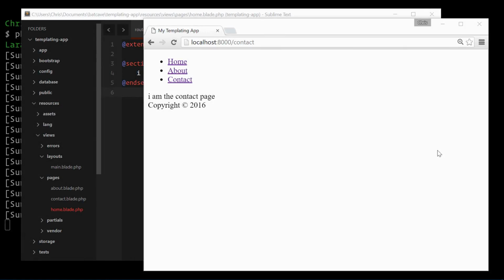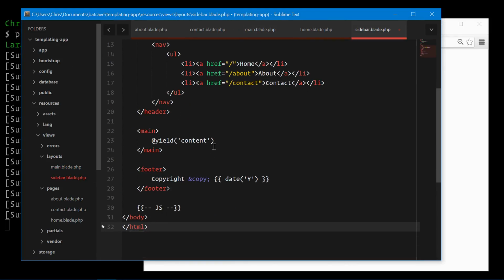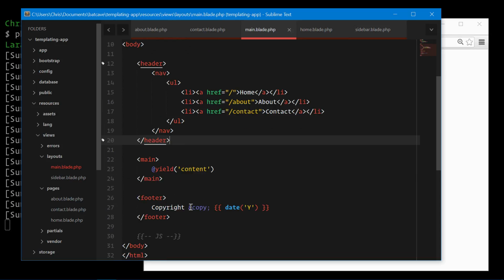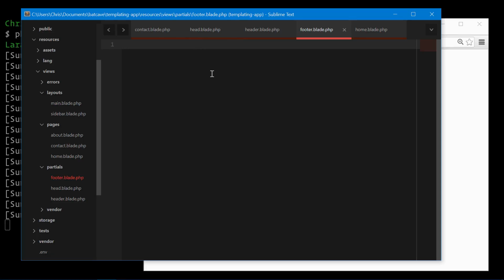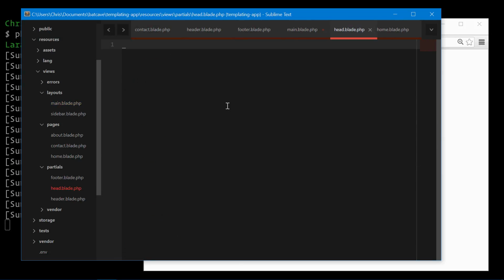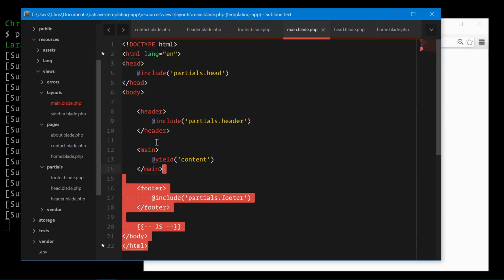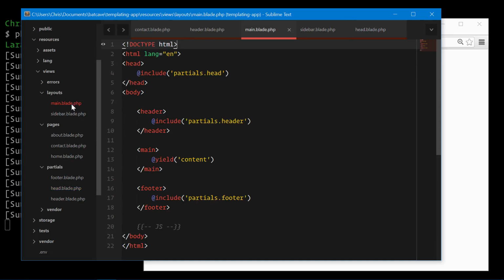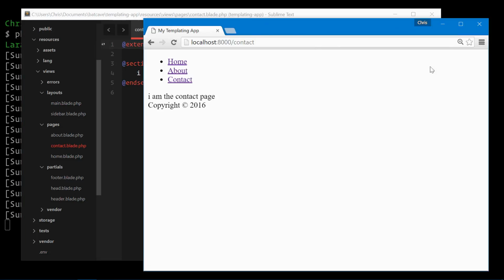[Laravel Templating with Blade] Lesson 4 Child Views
Laravel Templating with Blade

Templating our views is very important so that we don't repeat our code. Blade helps make that easy.

By organizing our views with Blade templates, we can make building our frontends a fun task instead of a chore. Good templating helps to make our application scalable and easy to add features.